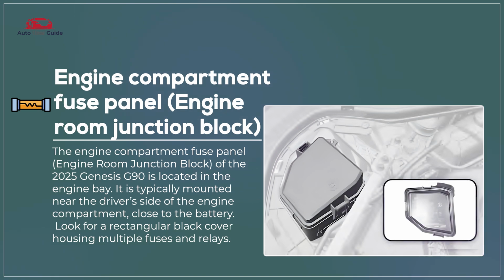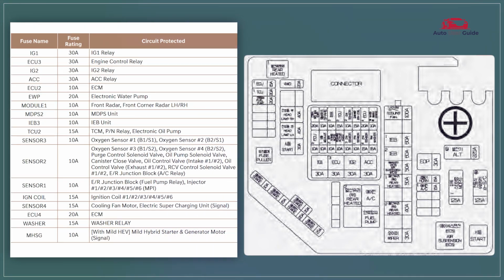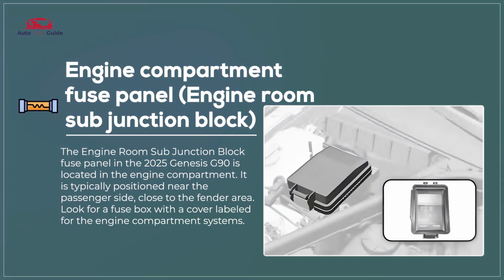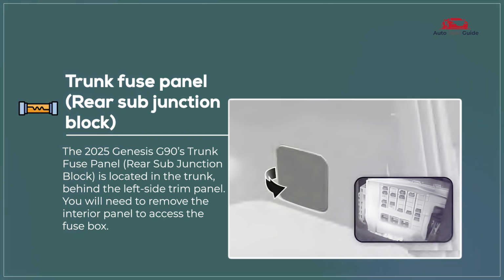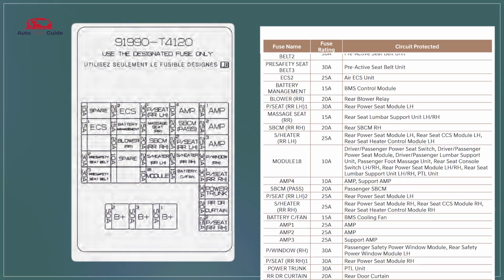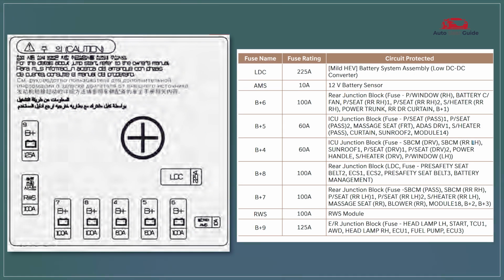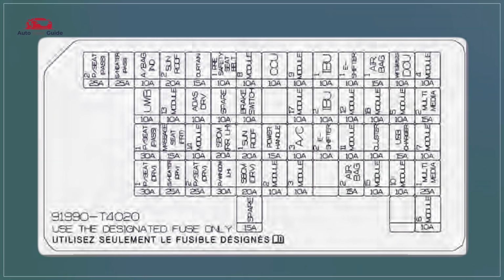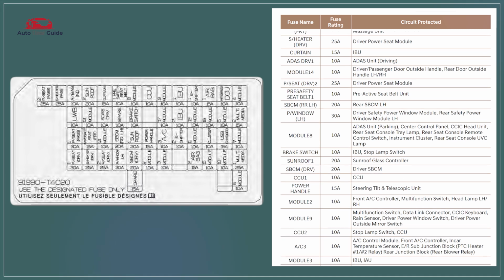Genesis G90 (2017 - 2025) Fuse Box Diagrams & Locations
The 2017, 2018, 2019, 2020, 2021, 2022, 2023, 2024, and 2025 Genesis G90 feature multiple fuse panels that protect the vehicle's electrical systems from overloads and short circuits. Depending on model year and equipment, these fuse panels protect systems such as the engine, transmission, ABS, electronic suspension, power seats, climate control, infotainment, lighting, power windows, and other vehicle electronics. The 2017 G90, for example, uses four fuse panels: one in the driver's-side panel bolster, one in the engine compartment, and two in the trunk

Whether you own a 2017, 2018, 2019, 2020, 2021, 2022, 2023, 2024, or 2025 Genesis G90, knowing the location of each fuse box and understanding the fuse diagrams allows you to quickly identify electrical circuits and safely replace blown fuses. Fuse layouts can vary by engine, equipment, and model year, so always compare the actual fuse-box label with the applicable owner's manual.

🎯 What you'll learn in this guide:

✅ Driver's Side Instrument Panel Fuse Box Location — learn where the interior fuse panel is located and how to access it for fuse inspection and replacement.

✅ Engine Compartment Fuse Box Location — locate the under-hood fuse and relay panels and identify circuits serving the engine, transmission, cooling, braking, and electrical systems.

✅ Trunk Fuse Box Locations — understand the rear fuse panels, including the rear fuse box and battery/fuse panel used for high-current circuits. The 2017 G90 has two fuse panels in the trunk compartment.

✅ Fuse Box Diagram & Functions — identify fuse names, amperage ratings, relays, and protected circuits. Examples include ECM, TCM, electric parking brake, MDPS, horn, power outlets, fuel pump, rear defogger, power trunk, premium audio, and power-seat circuits.

✅ Instrument Panel Fuse Box Contents:

• Instrument cluster
• Infotainment and navigation system
• Driver and passenger door modules
• Start/Stop button system
• Steering-wheel heating
• Climate control
• Power outlets
• USB and multimedia systems
• Body and interior control modules
• Airbag-related circuits

✅ Engine Compartment Fuse Box Contents:

• Engine Control Module (ECM)
• Transmission Control Module (TCM)
• Alternator and charging system
• Electric cooling fan
• Motor-Driven Power Steering (MDPS)
• Electronic Stability Control (ESC)
• Electric Parking Brake (EPB)
• Fuel pump
• Horn
• Air conditioning system
• High-current electrical circuits

✅ Trunk Fuse Box Contents:

• Power trunk system
• Rear door modules
• Rear power seats
• Rear seat heating
• Premium audio amplifier
• Rear defogger
• Fuel pump
• Electronic suspension
• Battery junction and high-current circuits

✅ How the Fuse Box System Works — understand how fuses interrupt electrical current during an overload or short circuit to help protect wiring and electronic components.

✅ How to Replace a Blown Fuse:

• Turn the engine and electrical switches OFF
• Locate the correct fuse using the fuse-box label
• Remove the suspected fuse using the supplied fuse puller
• Inspect the fuse element
• Replace it only with a fuse of the same rating
• Reinstall the fuse securely
• Verify operation of the affected circuit

Genesis specifies that a replacement fuse should have the same rating, and a fuse that blows again indicates an underlying electrical problem requiring diagnosis.

✅ Common Signs of a Blown Fuse:

• Headlights or exterior lights stop working
• Power windows or door locks fail
• Infotainment system loses power
• Climate control becomes inoperative
• Power seats stop operating
• Power trunk functions fail
• Rear defogger stops working
• Power outlets become inoperative
• Horn stops working
• Other electrical accessories lose power

✅ Important Warning — never replace a blown fuse with a higher-amperage fuse or bypass a fuse with wire or metal objects. If a replacement fuse blows repeatedly, diagnose the affected circuit before installing another fuse. Because fuse layouts vary by configuration and model year, use the fuse label on the vehicle and the correct owner's manual when identifying a circuit.

Understanding the fuse box locations and diagrams for the 2017–2025 Genesis G90 helps you identify electrical circuits, replace blown fuses safely, diagnose electrical problems efficiently, and maintain dependable vehicle operation.